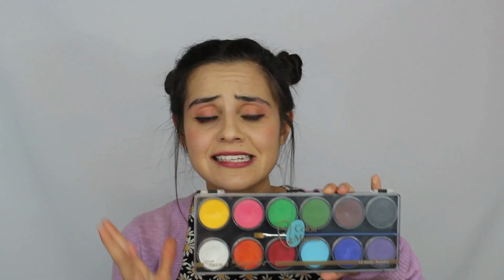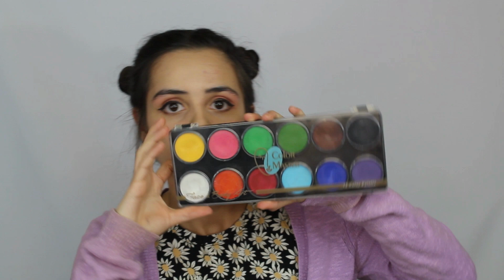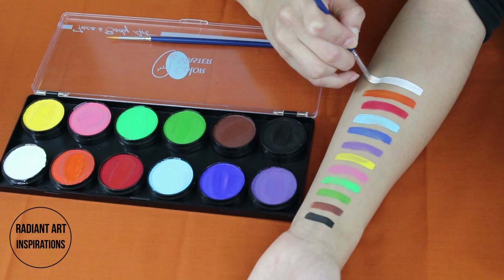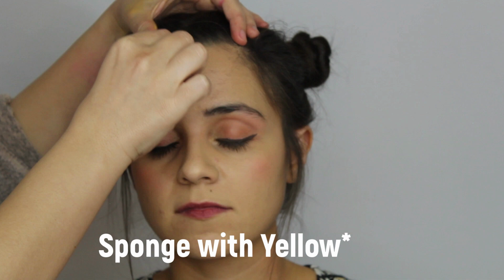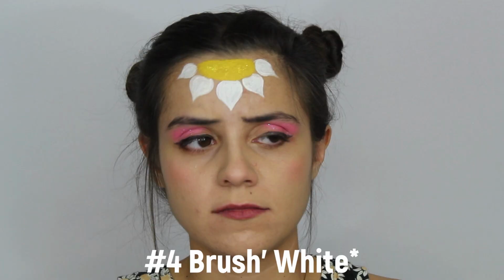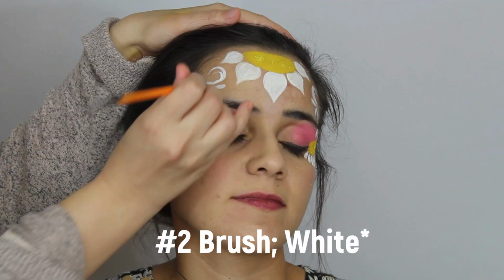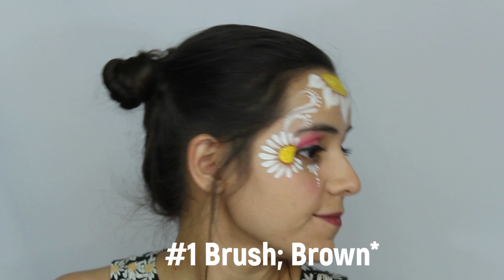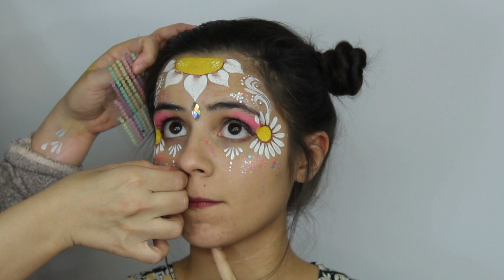Flower Crown Face Paint Tutorial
This video is talking about a BRAND NEW product on the market called Color Master FX and creating a beautiful floral design that is a MUST as a festivals option for teens and adults.
My favorite kind of event to work at are festivals, more specifically music festivals! The people are dressed all cute, the place is HYPED and you get to listen to music while you work and not get in trouble for it. We will be doing a color swatch for the new palette along with testing it in action.
Flower face paint designs are a must and this daisy flower is perfect if you want to avoid painting roses.

SUPPLIED USED -
Paints by Color Master
Yellow, pink, white,
Glitter-
Fine Glitter by Art Factory
Yellow & Pink
Festival Glitter- Rave
Gems from Hobby Lobby
Brushes -
#2 Loew Cornel, #4 Mark Reed.

Not Rainbow Fairy Mask - Face Painting Tutorial, But The Shrek Face Paint Song | We Love Face Paint, But Halloween Finger Family | We Love Face Paint, But Lion Makeup & Face Painting Tutorial, But "Hello Kitty" Makeup for Kids — Fast & Easy Face Painting Tutorial, But The Grinch Christmas Makeup Tutorial, But Basic Butterfly Face Painting Tutorial, But Easy Rainbow Butterfly Face Painting Tutorial, But Quick & Easy Face Painting For School Fairs/ Church Events ~ Arielpaints, But 1-2-3 Kitty: Super Fast Face Painting, But Easy Spiderman Face Painting Design Tutorial, But Y-body review by Anna Wilinski from JestPaint, But Valentine's Day Butterfly Face Painting, But Ladybug Face Painting Tutorial, But Dog Face Paint Tutorial, or any other video like Fairy Fox Design, We Love Face Paint!, International Face Painting School, Ashlea Henson, Arielpaints, Silly Heather, JestPaint, FacePaintcom, would make. This is a video where Face Painting 101 (aka FacePainting101) Flower Crown Face Paint Tutorial